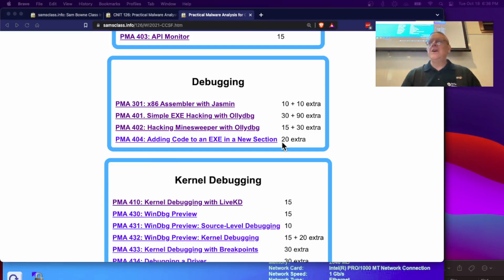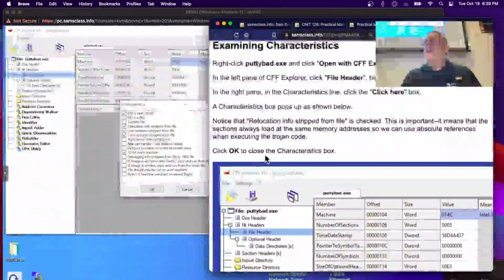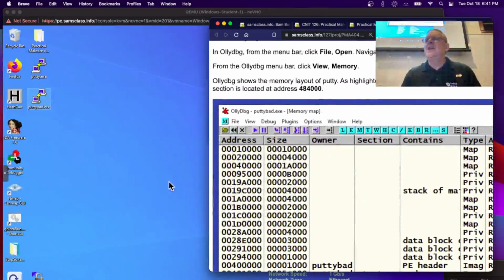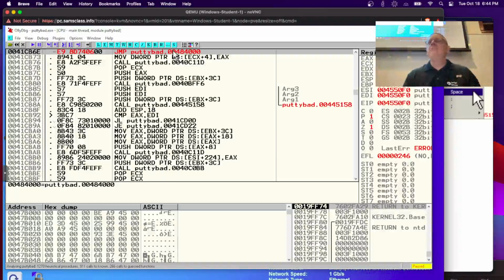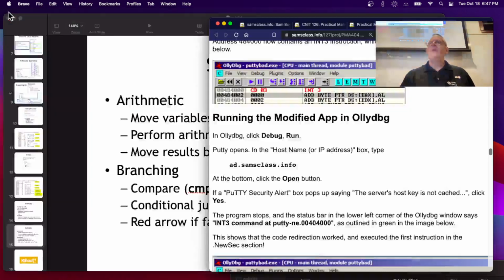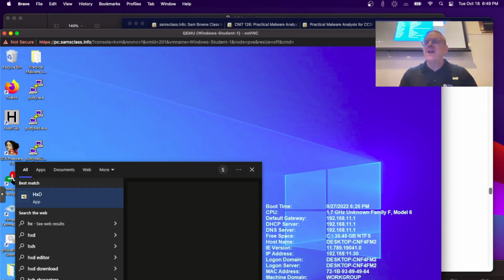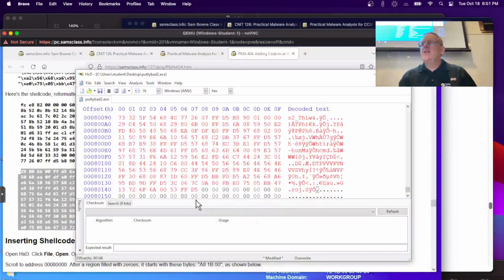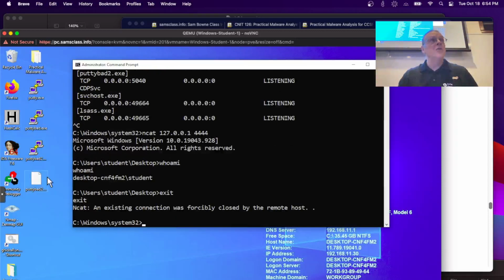PMA 404 Adding Code to an EXE in a New Section